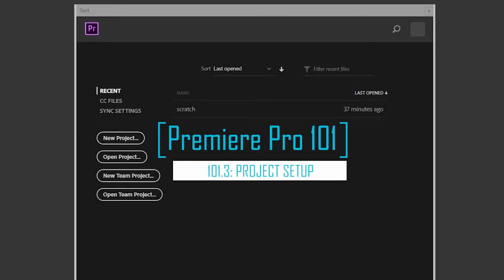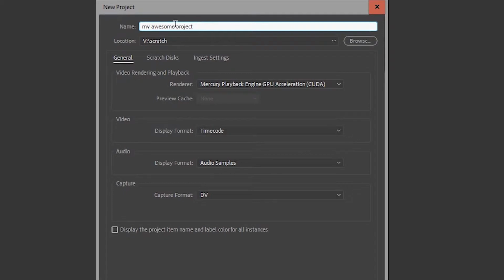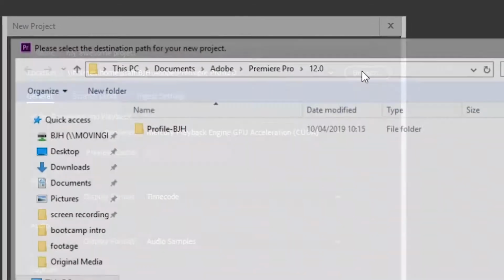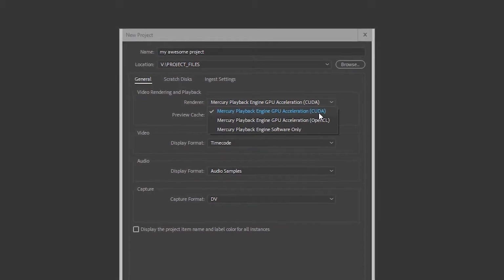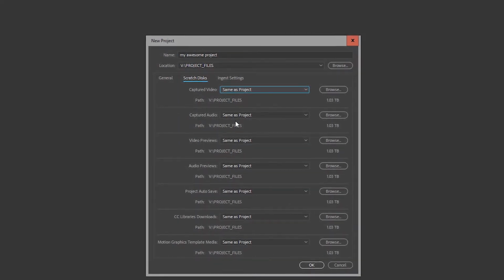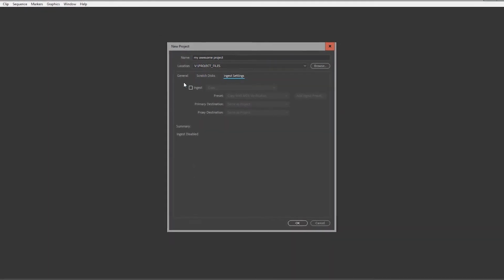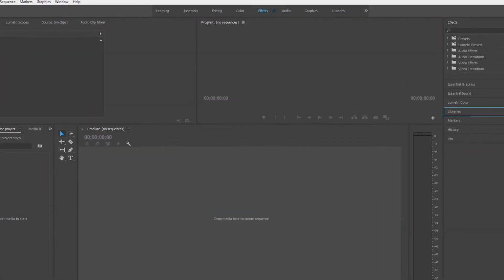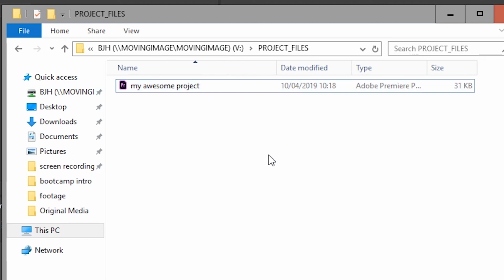Creative Bootcamp: Premiere 101 - 3 - Project Setup